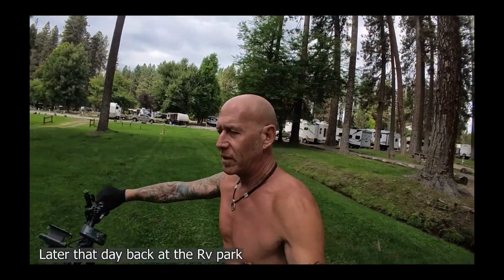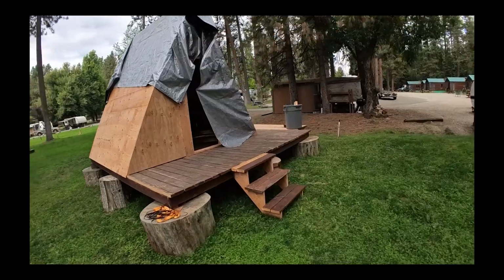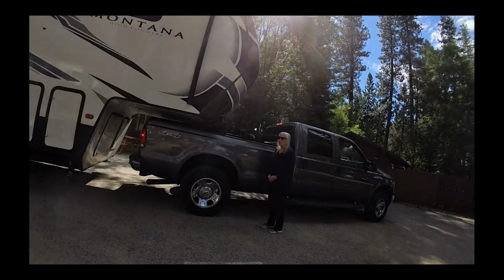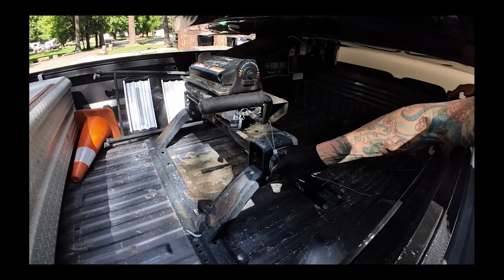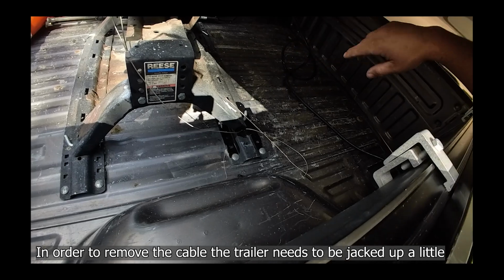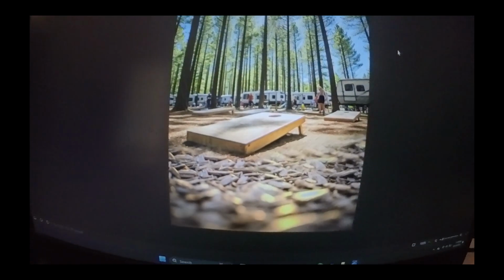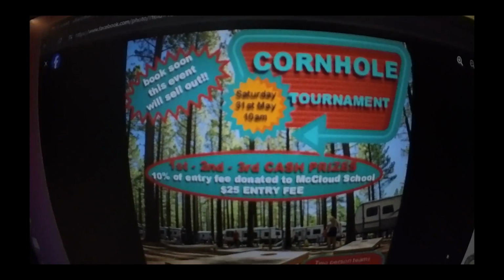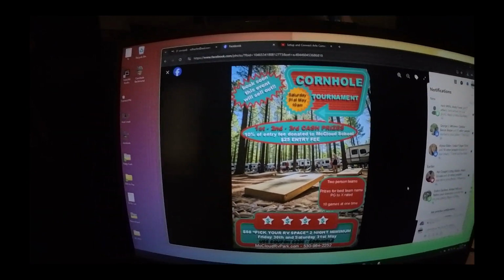We're planning a CORNHOLE TOURNAMENT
In this episode we meetup with our friends Heather and Jason and have some fun boating on Lake Shasta with our True Kit Discovery boat,  Ronnie fixes the bathroom floors,  we pickup a whole bunch of big logs which we use as barriers in the center circle by the bathrooms,  we help a guest trying to leave who got their trailer brake cable caught up in their 5th wheel hitch, we donate some glamping tents to our neighbors, we start arranging a cornhole trounament and I repair my Maxxair fan with a part I purchased from them.